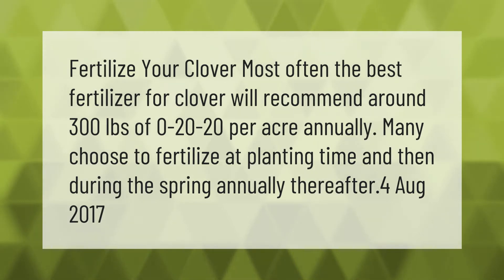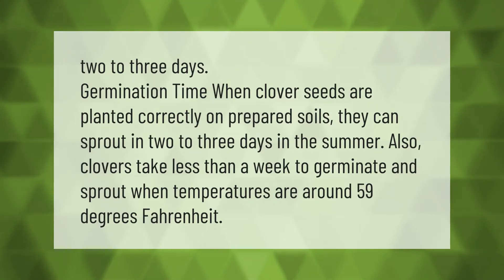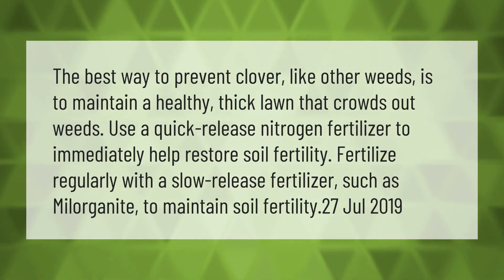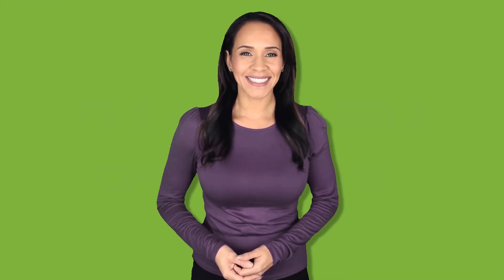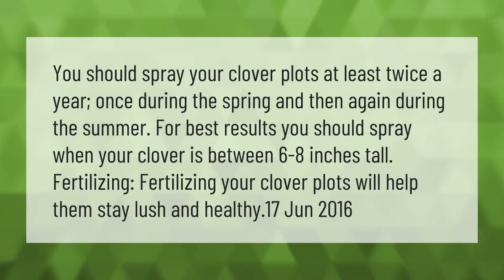When should I fertilize my clover food plot?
00:00 - When should I fertilize my clover food plot?
00:36 - How long does it take for Clover to establish?
01:04 - What fertilizer kills clover?
01:39 - How do you keep a clover food plot?

Laura S. Harris (2021, April 17.) When should I fertilize my clover food plot?
    AskAbout.video/articles/When-should-I-fertilize-my-clover-food-plot-236925